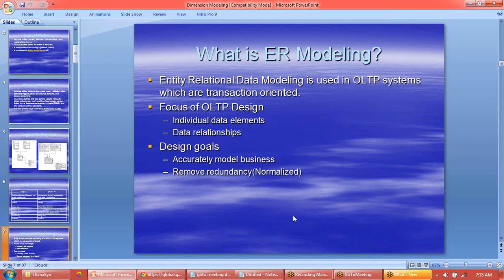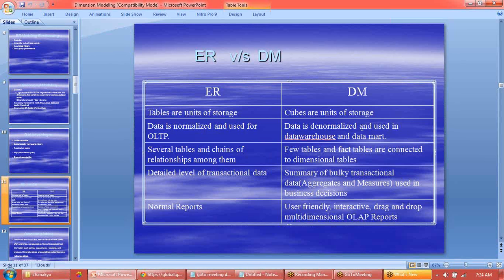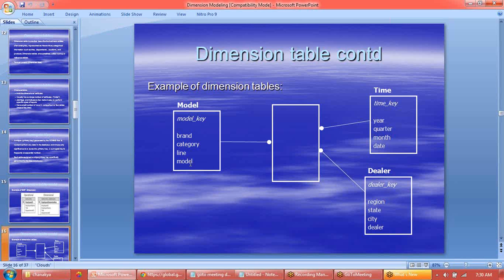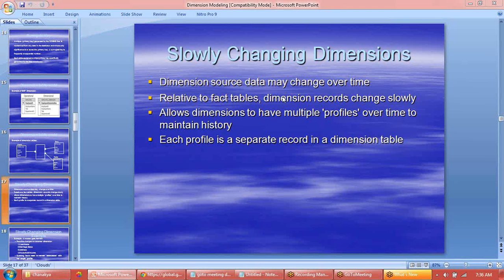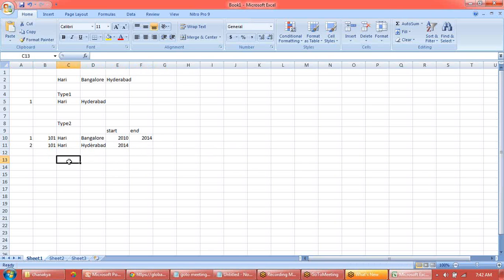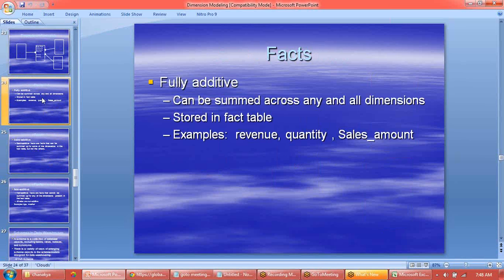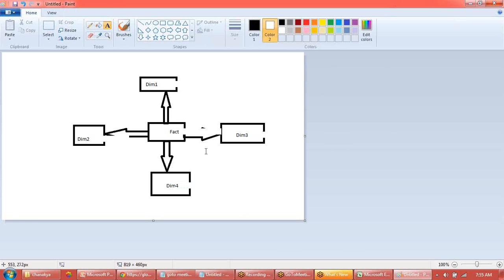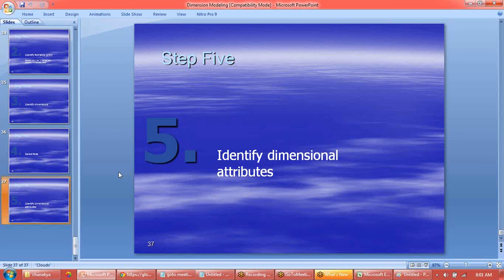OBIEE11g Training by Tekclasses 5